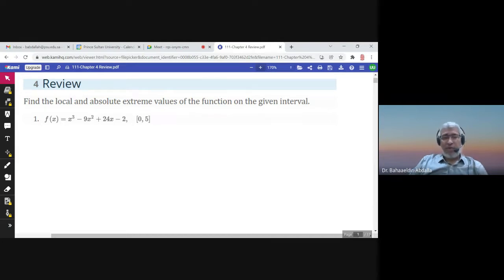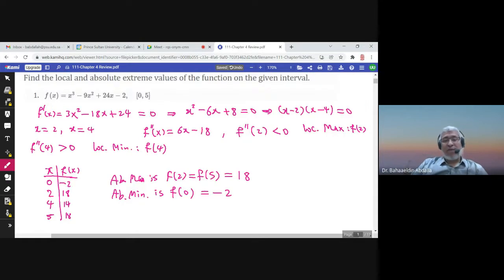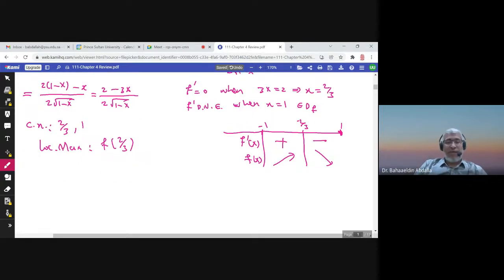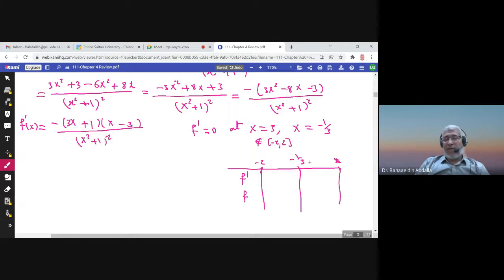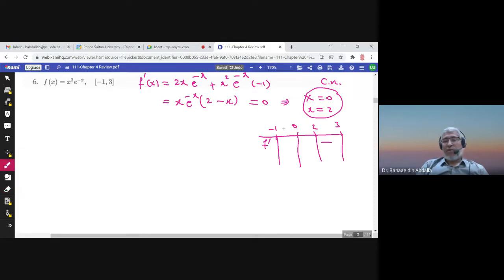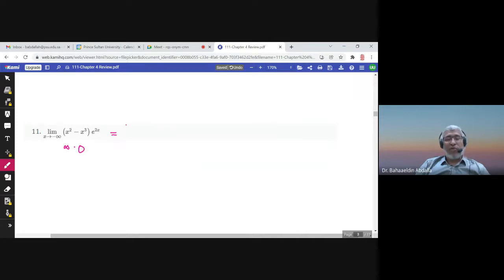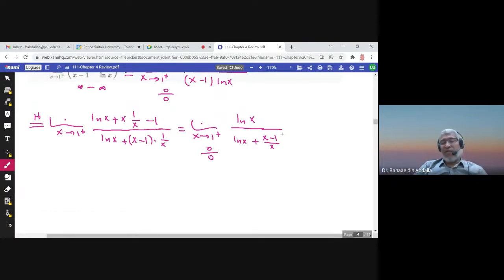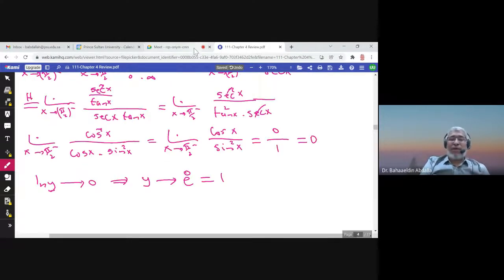Chapter 4 Review Exercises (part 1)